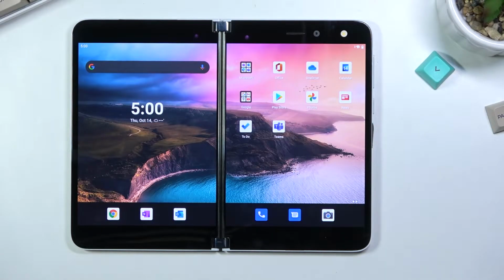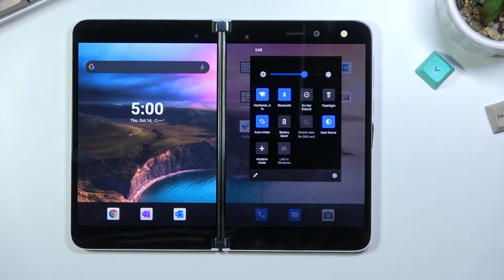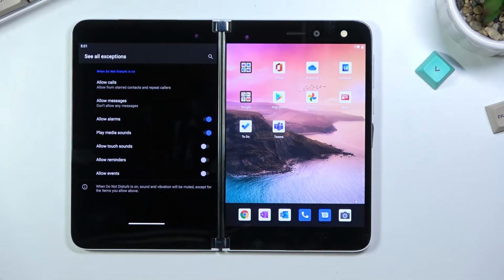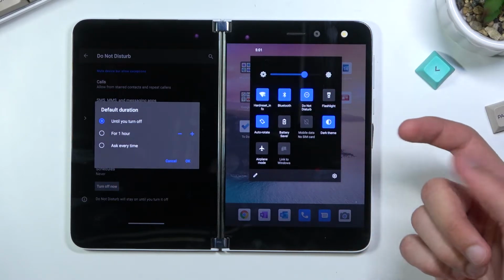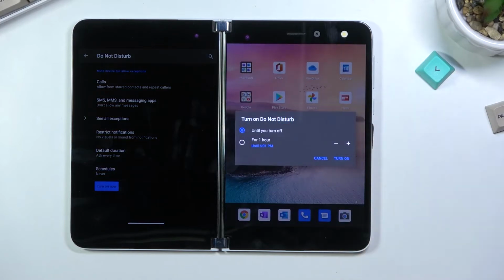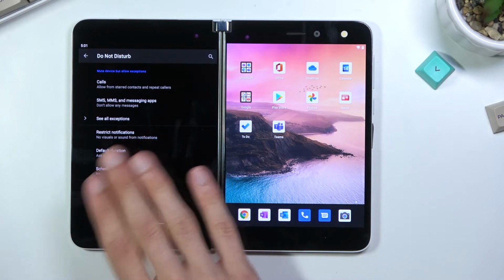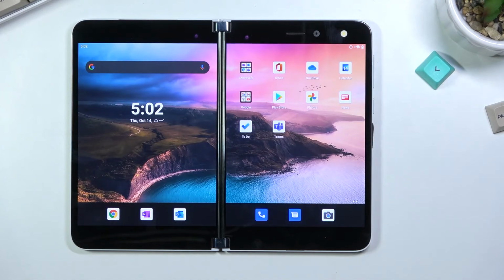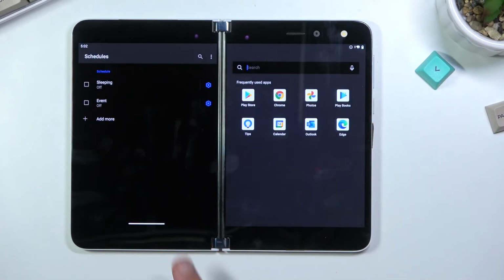How to Enable Do Not Disturb Mode on MICROSOFT Surface Duo - Activate DND Mode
Find out more info about MICROSOFT Surface Duo:
Hi! If you want to know how to enable Do Not Disturb Mode on MICROSOFT Surface Duo, watch this tutorial. Our expert will show you how to expand the notification bar and then how to acrtivate Do Not Disturb Mode. Then learn how to adjust this special mode and allow some exceptions. Our specialist will show you how to allow receiving calls from starred contacts and repeat callers, how to allow to receive SMS, MMS from selected phone numbers, how to restrict notifications and will show you how to set this mode in the schedule so that it starts automatically at certain hours. Go to our YouTube channel if you want to know more about your MICROSOFT Surface Duo.